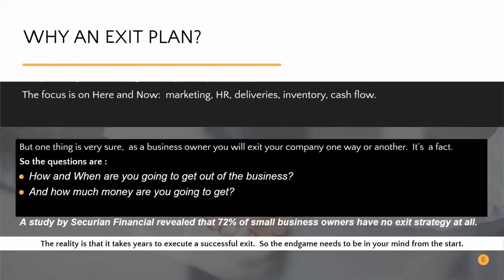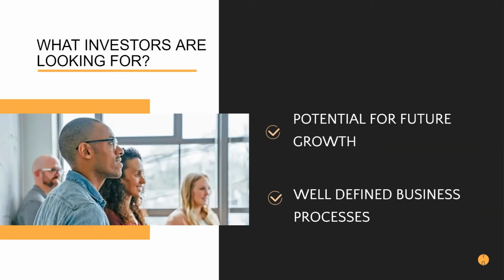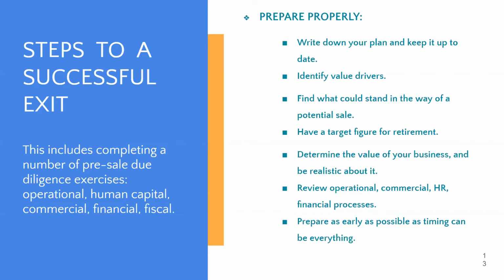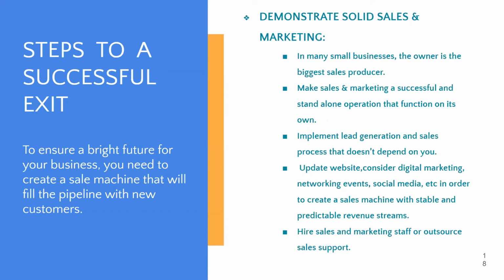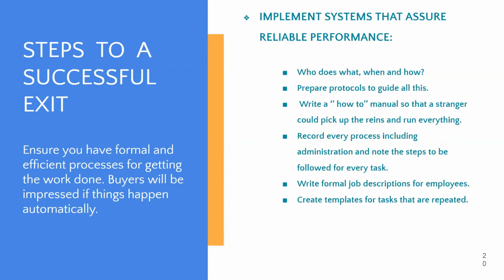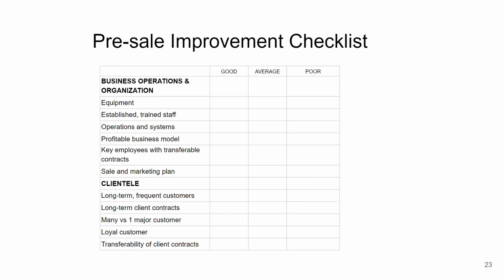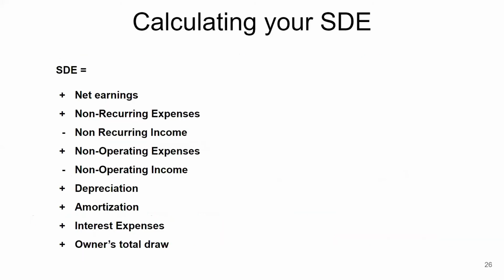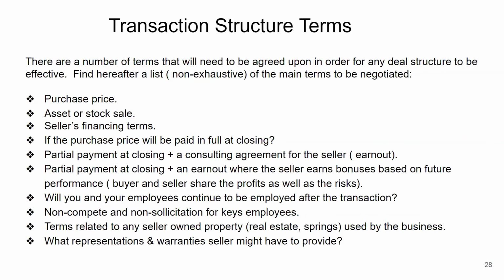Richard Rouillard, Small Business Exit Plan: Part 2 How to Prepare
NEBWA Fall Virtual Conference 2020